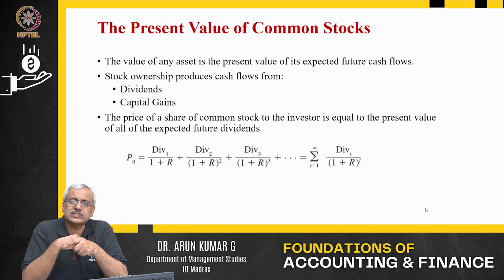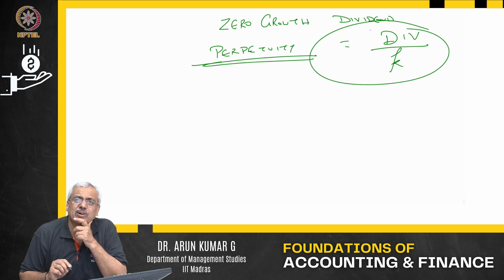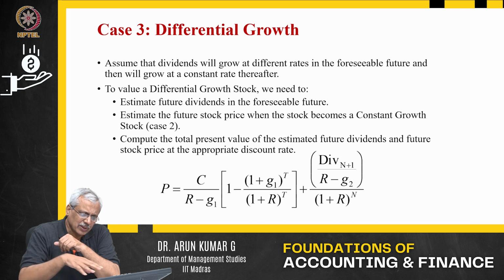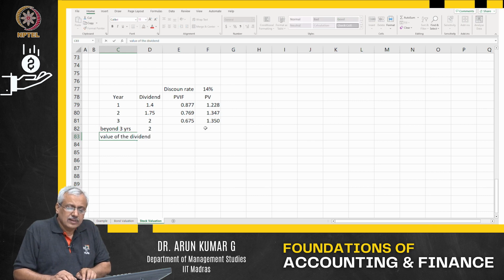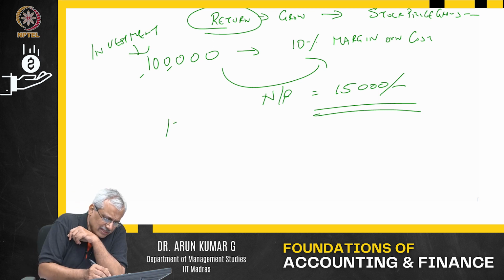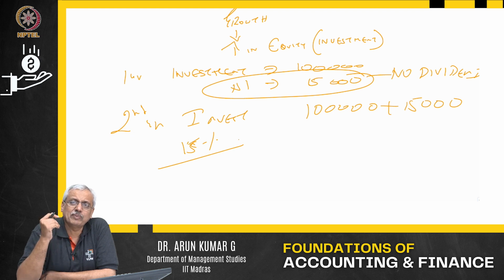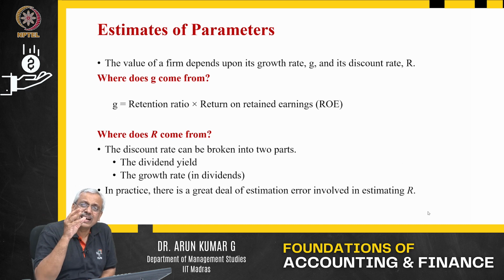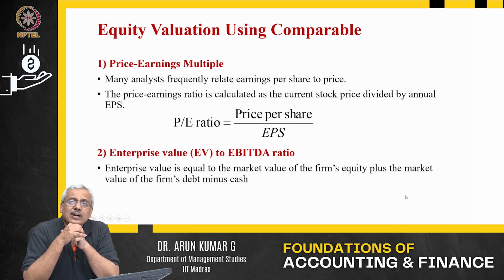#47 Stock Valuation | Foundations of Accounting & Finance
This lecture delves into stock valuation, explaining the two primary sources of returns from stocks: dividends and capital gains. Learn how to value stocks under different dividend growth scenarios: zero growth, constant growth, and differential growth.